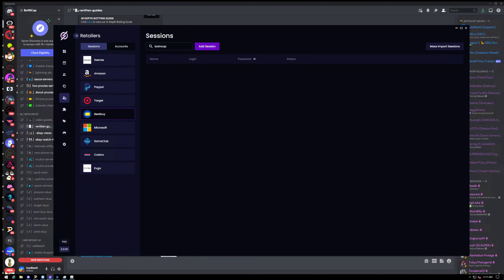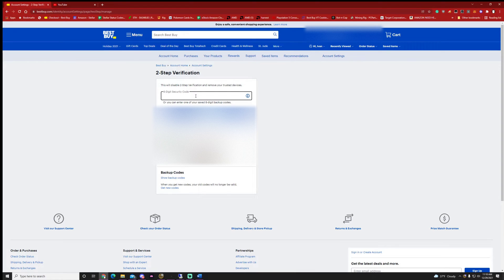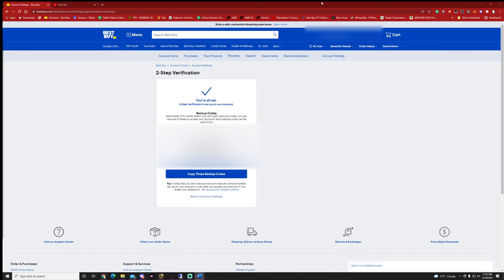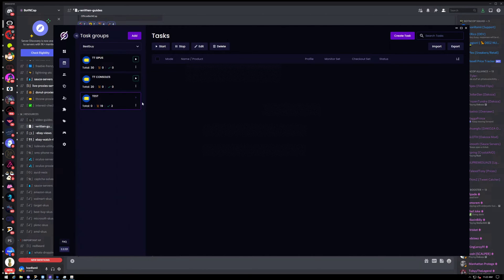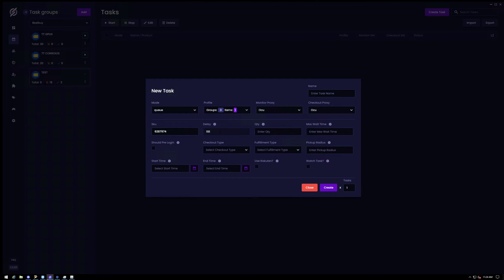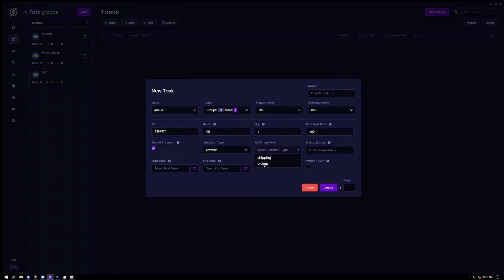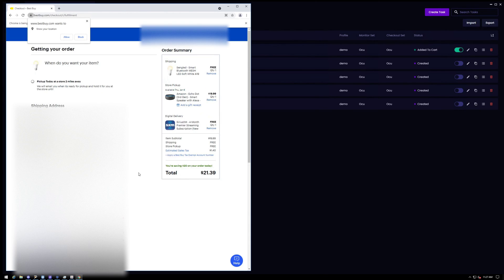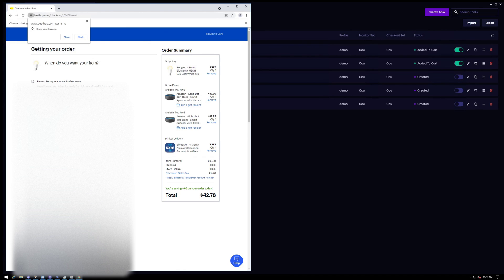Stellar AIO Best Buy Guide | Best Buy Consoles and GPUs Stellar Tutorial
Stellar AIO Best Buy Guide for Consoles and GPUs - In this Stellar Tutorial we cover how to use StellarAio on Best Buy. Stellar is easily one of, if not the Best Best Buy Bot if you know How to Set Up Stellar correctly!

Stellar Documentation (special characters in password do not work) -